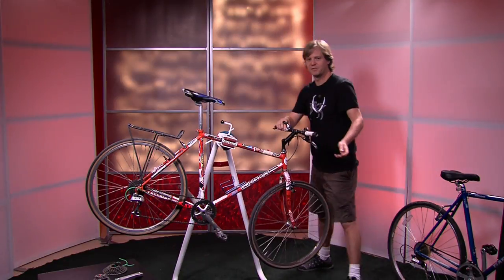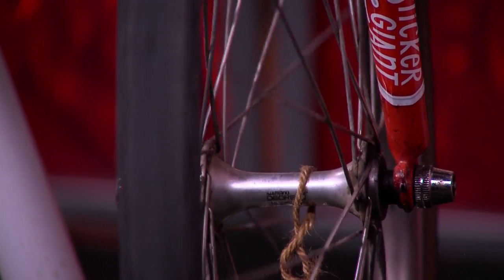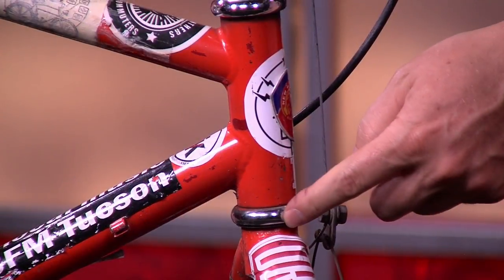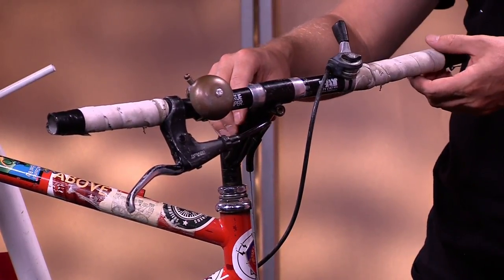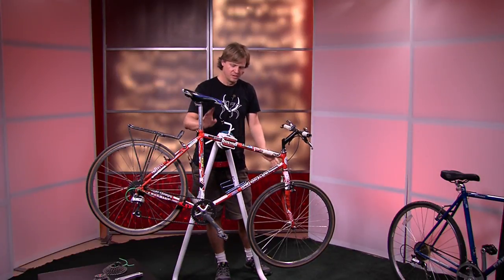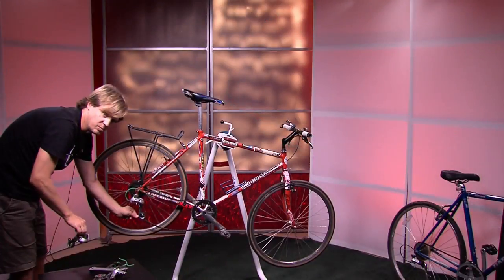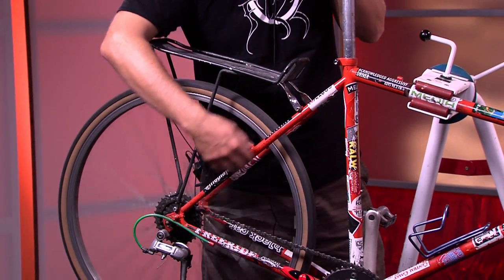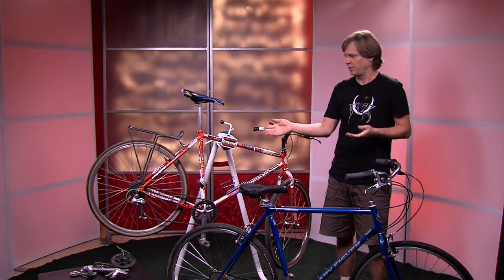In The Studio - Know Your Bicycle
Episode #613
Jeff Shaw hosts Jeff Shaw's bicycle Cee-Cee.

topics discussed incude: quick release, rims, wheels, fork, different types of brakes, derailleurs & part names